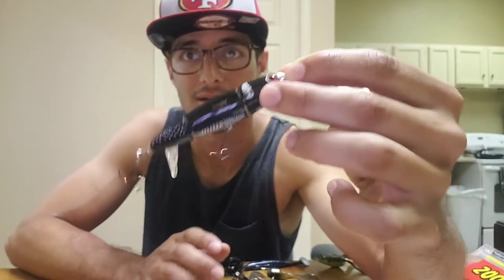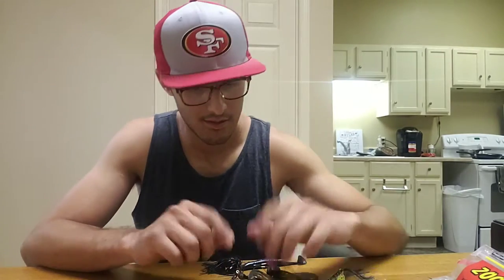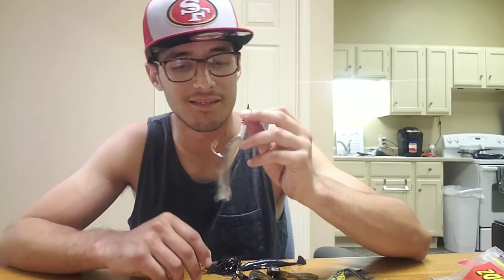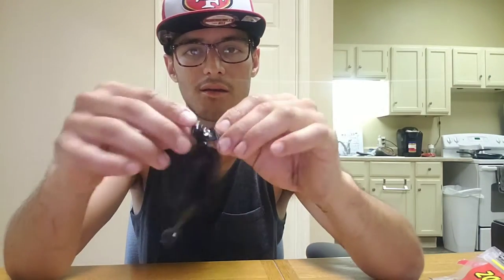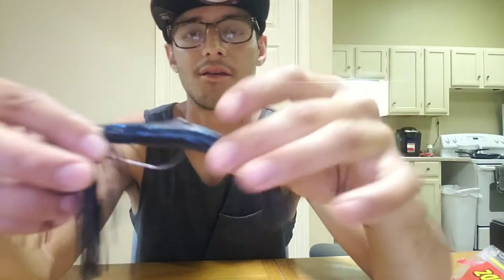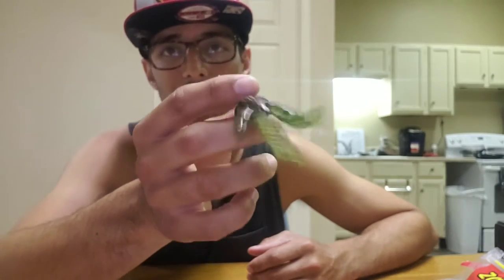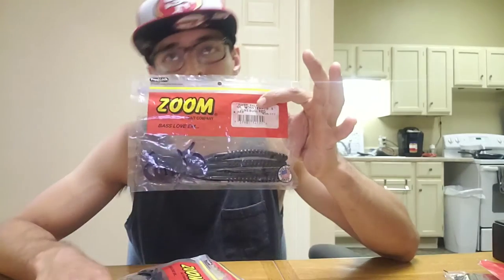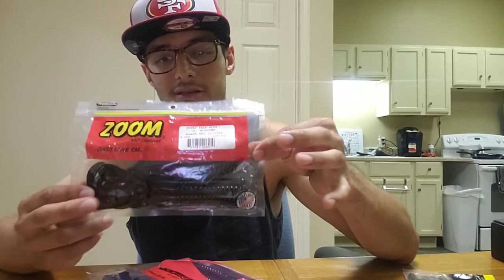Top 10 lures for summer bass fishing lakes,ponds, resivours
Bass fishing